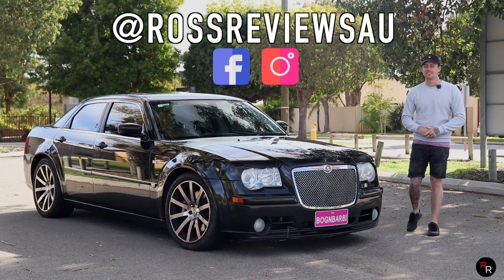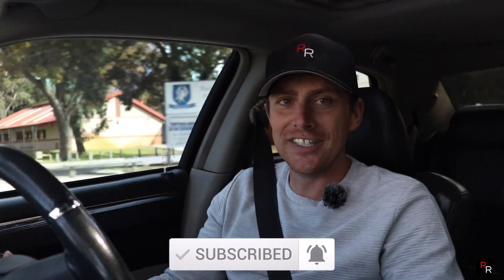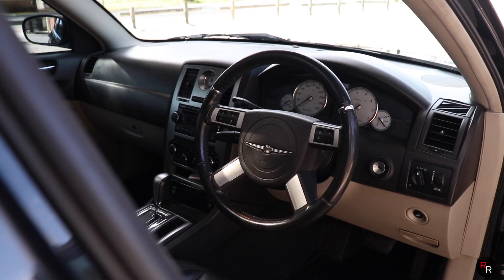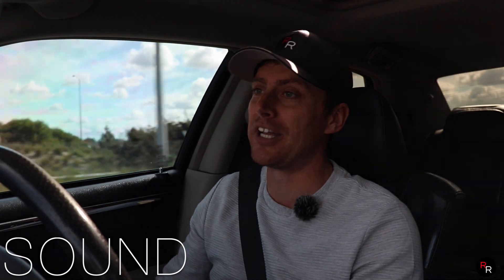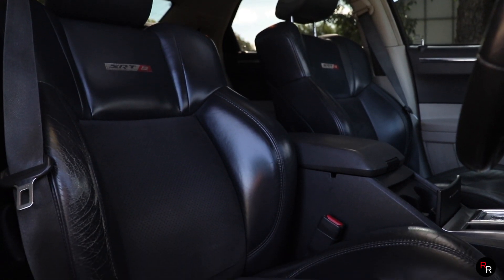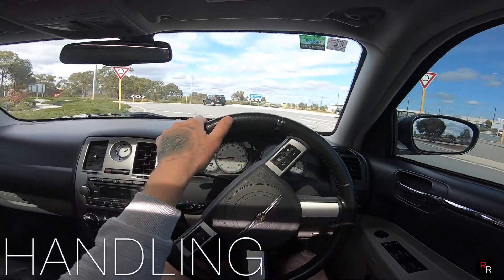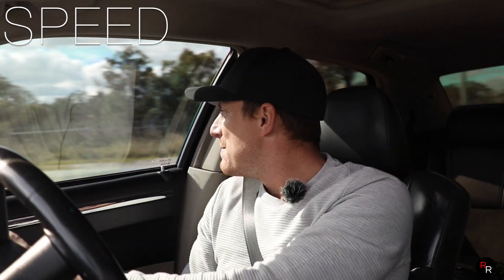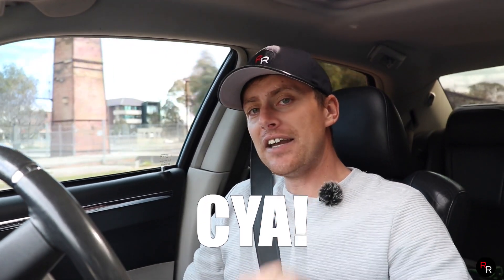300C SRT8! The American Take on a Aussie Muscle Car...is it Good tho?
Welcome to another Episode of Ross Reviews AU on this weeks Video we check out this 2006 Chrysler 300C SRT8! this BOAT of a muscle car actually has a good Aussie base platform.. that being its a BIG 4 door saloon, RWD, & got that 6.1L Hemi V8.. prices have come down quite a bit n if your lucky you can grab one for a bargain.. but would you rather a Falcon or Commodore??